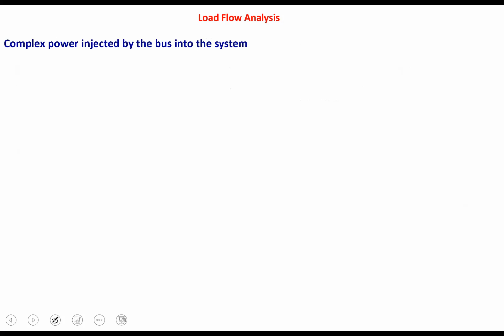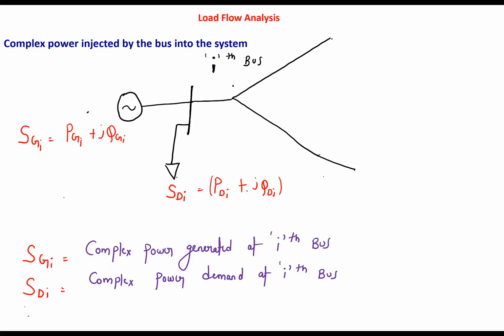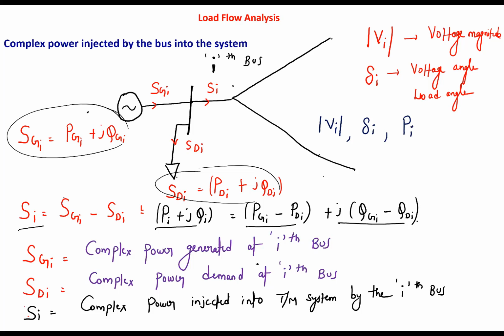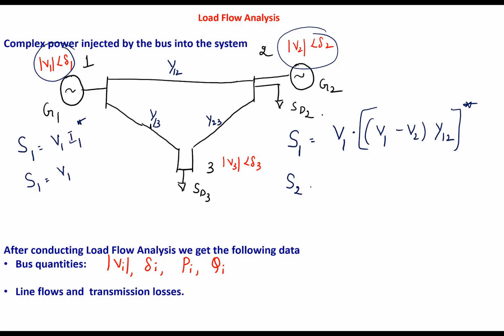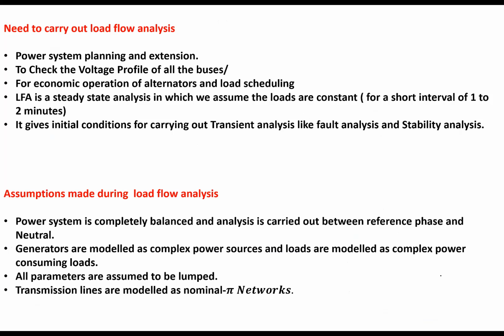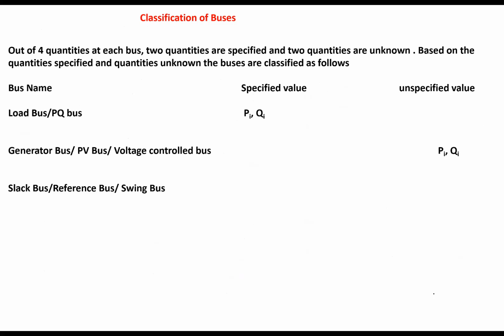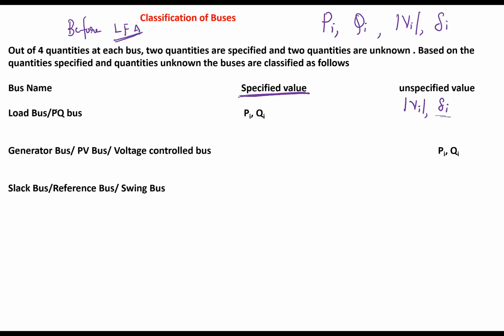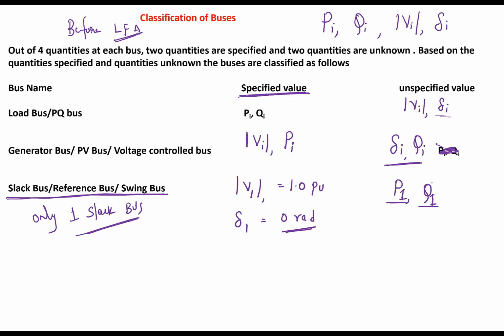Load flows Analysis demo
This video explains the concept of Load flow analysis in Electrical power Systems